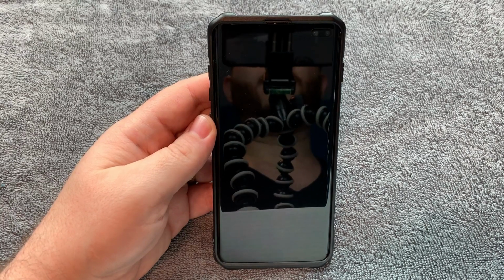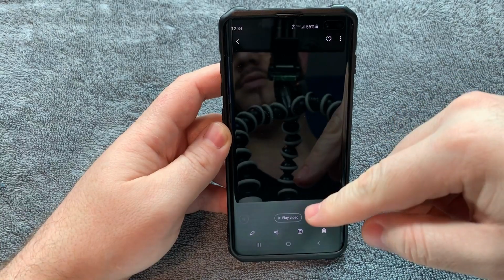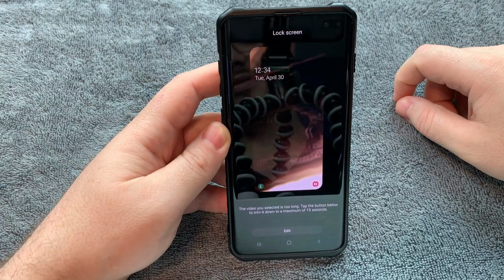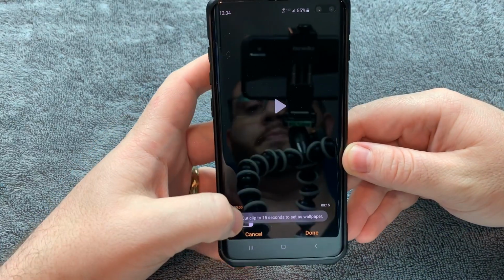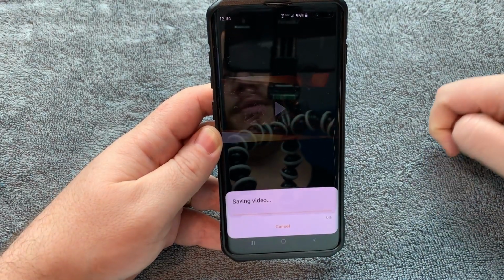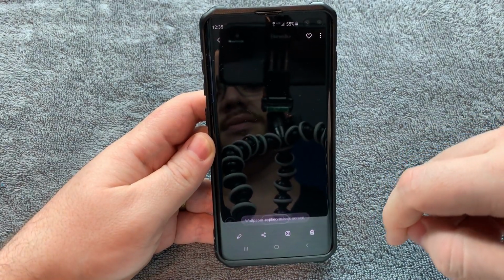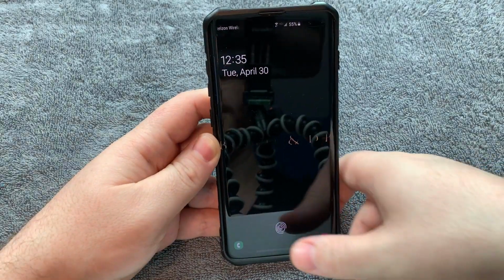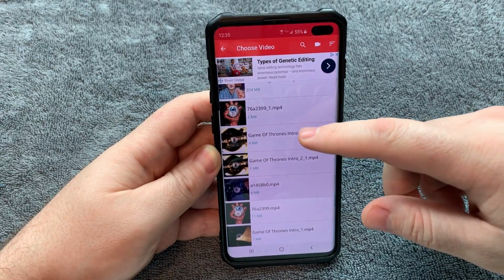Game of Thrones Intro Wallpaper and Lock Screen - Galaxy S10 & S10+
Checkout how to setup your home scree and lock screen to Game of Thrones intro or any video!

Please leave any suggestions for future content in the channel! all your help is appreciated!